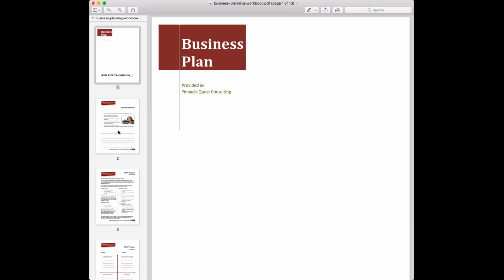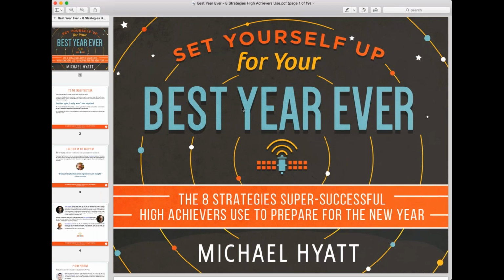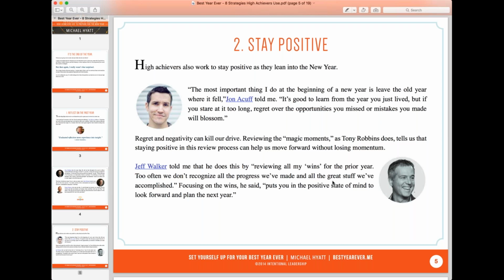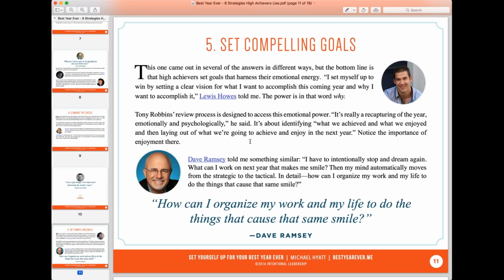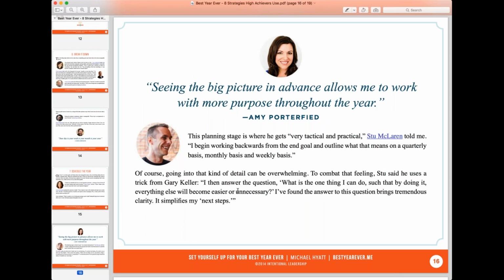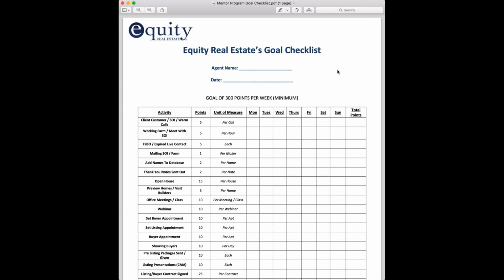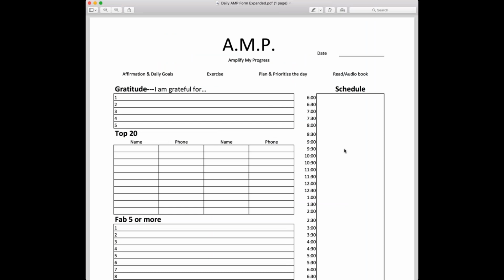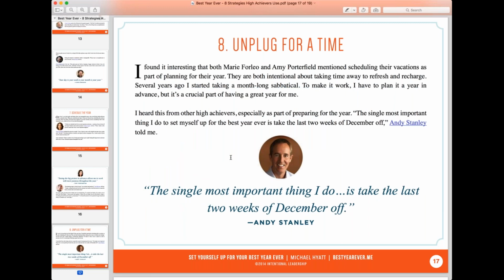Elite Agent Training